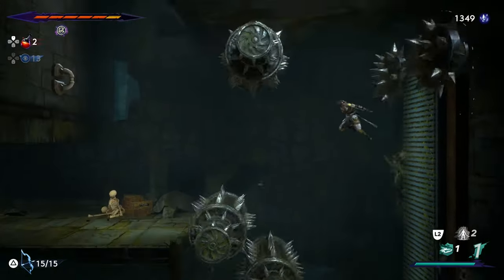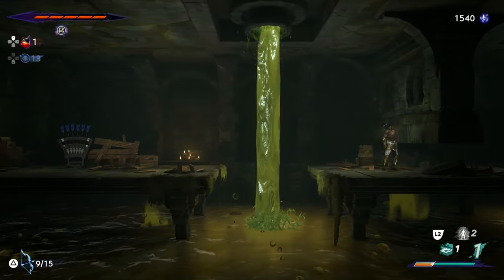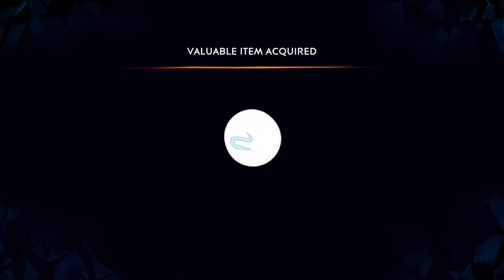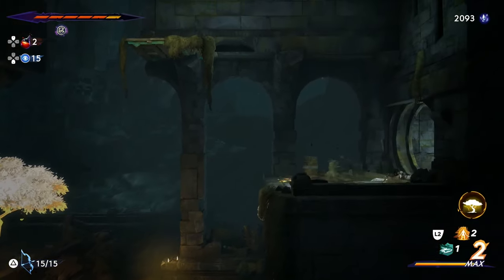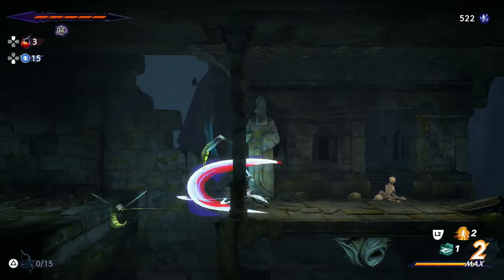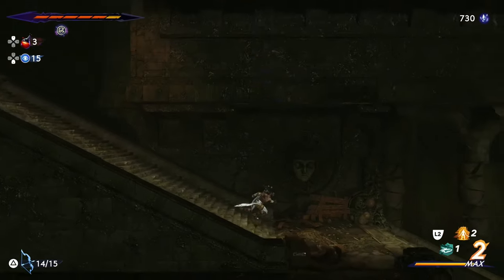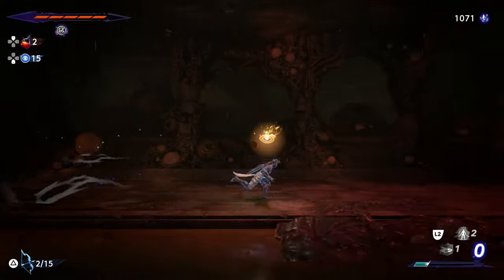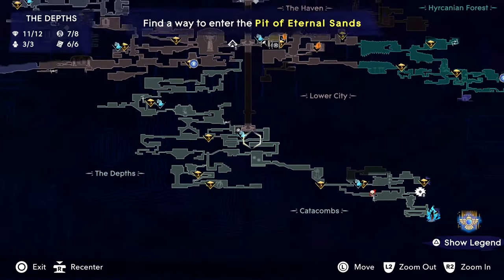Prince of Persia The Lost Crown 100% Part 5: The Depths & Catacombs Walkthrough & Guide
Prince of Persia The Lost Crown 100% & Platinum trophy Walkthrough : all wak wak Trees / all amulets / all athra surge / all Prophecy jars / all chests  / all Cosmetics / All Side quests & All Collectibles /  Prince of Persia The Lost Crown 100% Walkthrough : The Depths

00:00 Lore item & The Old Woman Side Quest
01:00 Lore Item & Chest : Azura Ingot
02:01 Xerxes
04:02 Wak Wak Tree
05:02 Lost Warrior Scraper's Shop
07:18 Xerxes
08:18 Progressing
09:48 Lore Item  & Spirted Sand Jar
10:43 Wak Wak Tree & Puzzle
12:09 Alternate Sargon
14:16 Progressing
16:10 Chest : Chest / Map / Moon Gatherer Side Quest
18:25 Chest
20:05 Fast Travel Point
23:20 2 Xerxes & Upgrading
26:55 Lore Item & Athra Surge
29:21 Chest & Xerxes
32:01 Spirited Sand Jar  Undead Erlik Boss Fight
33:49 Item Lore & Finishing The Old woman Side Quest
34:52 Soma Tree Petal
36:04 Going to Catacombs
39:40 Catacombs
41:49 Spirited Sand Jar & Catacombs
43:08 Lore Item
44:26 Wak Wak Tree & Fast Ravel Point
45:45 Giant Crab Boss Fight
48:00 Map
50:34 2 Amulets
53:33 Progressing